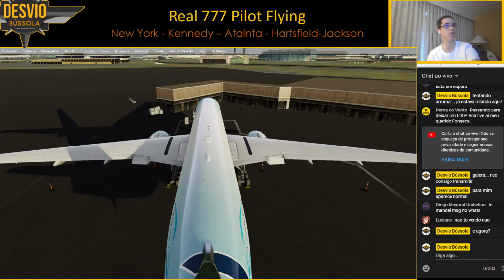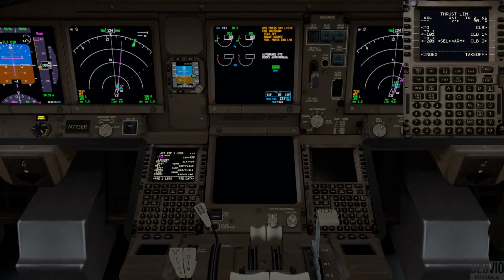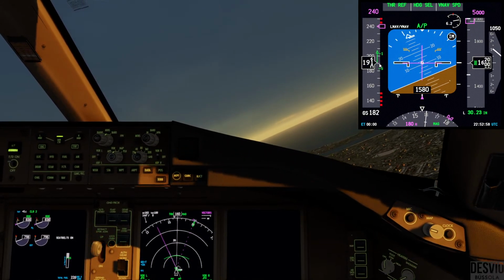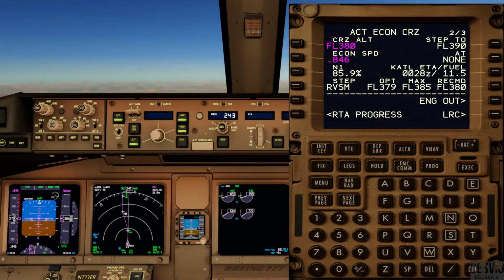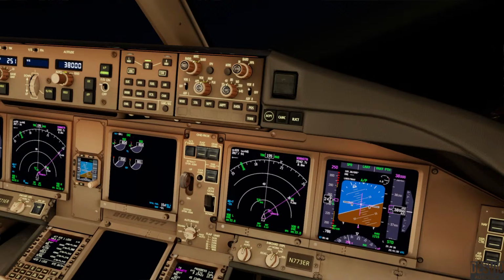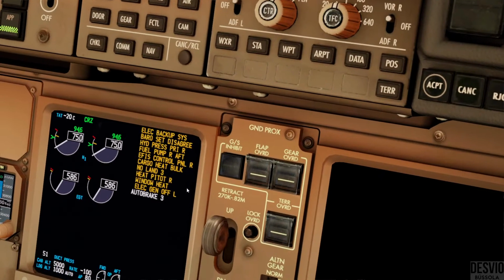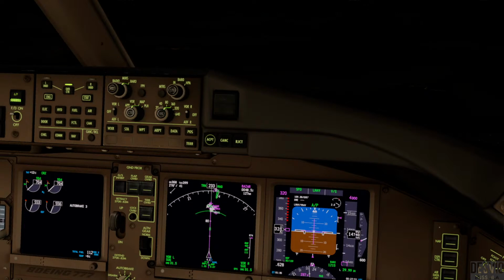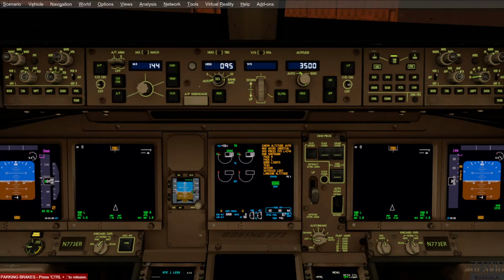Real 777 Pilot Flying KJFK - KATL | PMDG Boeing 777-300ER | P3D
KJFK - KATL | VATSIM | PMDG Boeing 777-300ER | P3D

Piloto real de Boeing 777 voando o PMDG 777.
Real Boeing 777 flying the PMDG 777.

Sou Piloto de Linha Aérea com mais de 9000 horas totais.
ATPL with over 9000 real hours.

Dessas, 1500 horas na aviação geral, 5000 horas no Boeing 737NG e mais de 3000 horas no Boeing 777 (o qual voo atualmente).
Including: 1500 general aviation, 5000 on the Boeing 737NG and over 3000 on the Boeing 777 (currently flying).

Me acompanhe nesse voo e fique a vontade para comentar, perguntar e até mesmo voar junto! Vou tentar trazer os procedimentos reais aplicados no Boeing 777-300ER.
Join me on this flight. Comment, ask and have fun while I replicate the real Boeing 777-300ER procedures.

Vamos nessa!
Let’s go!